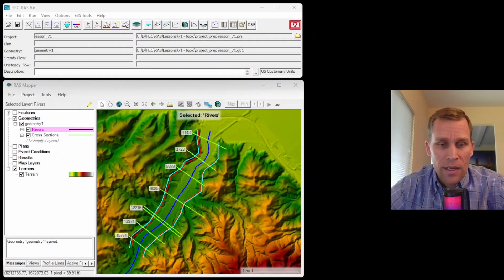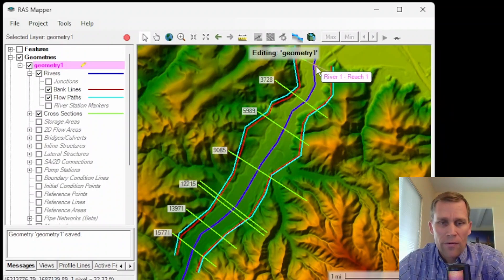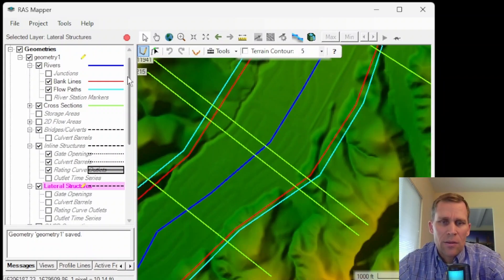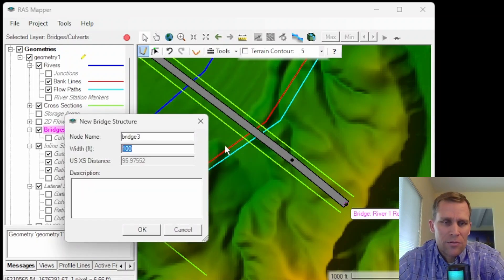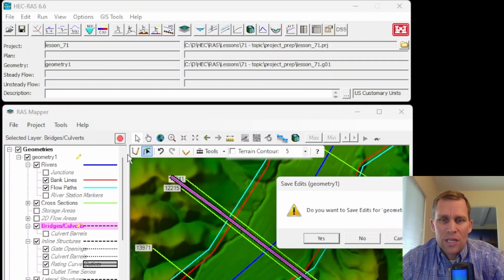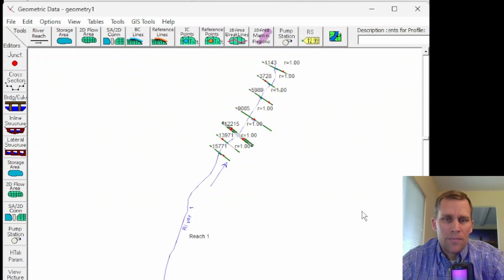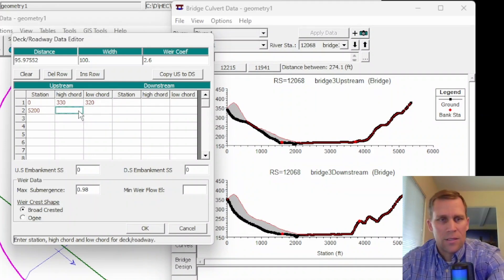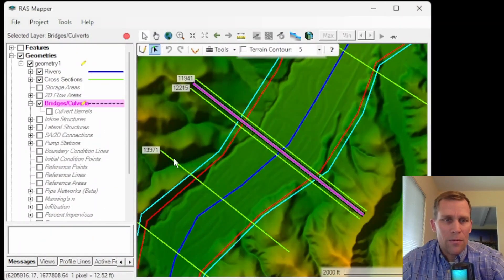HEC RAS Lesson 71 - RAS Mapper - Bridges, Inline Structures, and Lateral Structures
Bridges/Culverts (HEC RAS Mapper User's Manual)